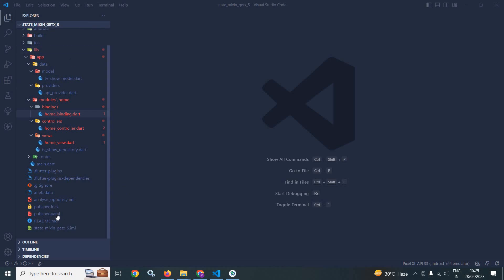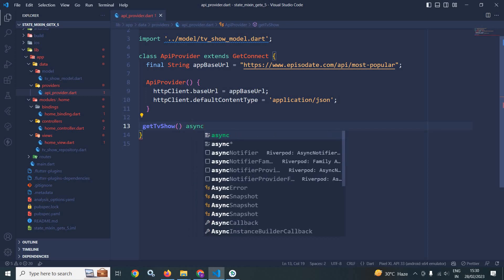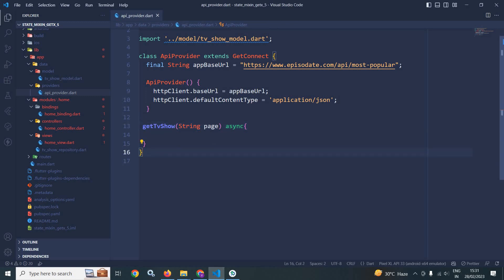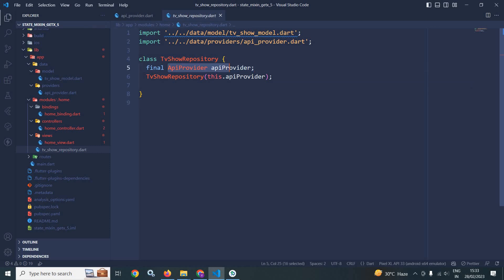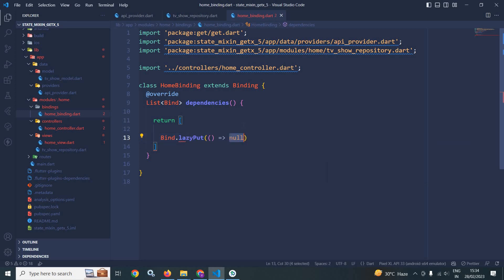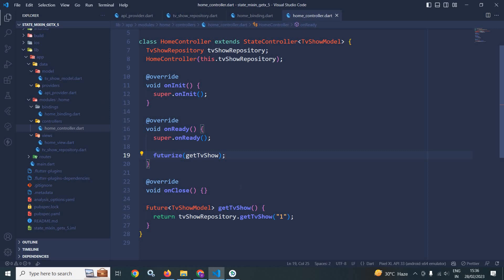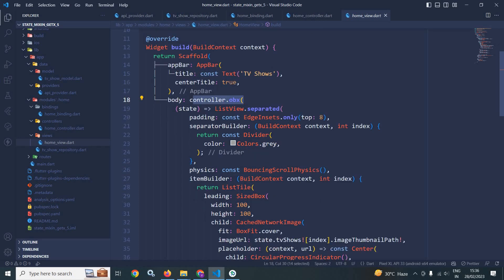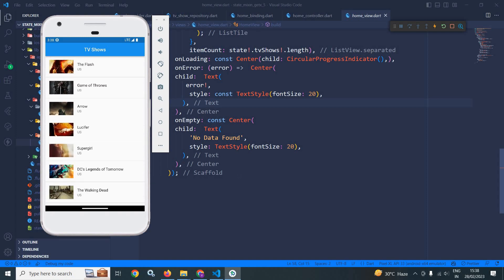#1|| Flutter GetX5 Tutorial || StateController & Futurize Method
In this video I have discussed how to fetch the data from Api using Getx5 StateController and Futurize method.